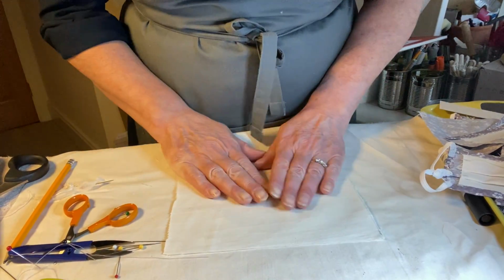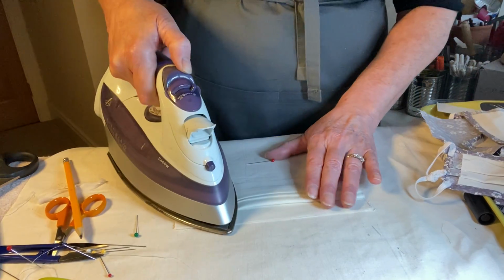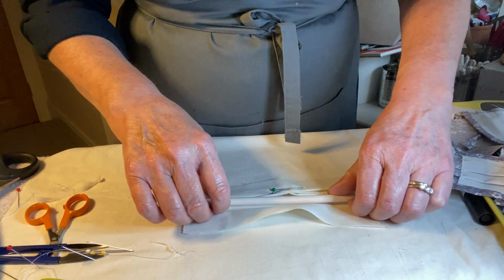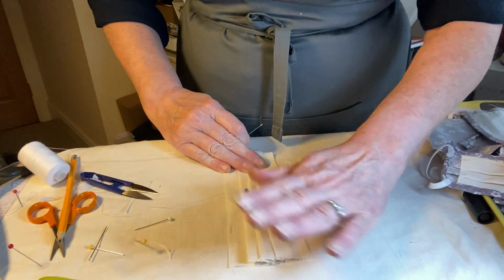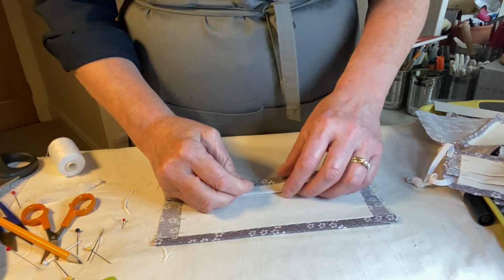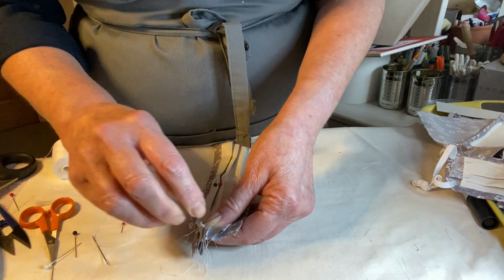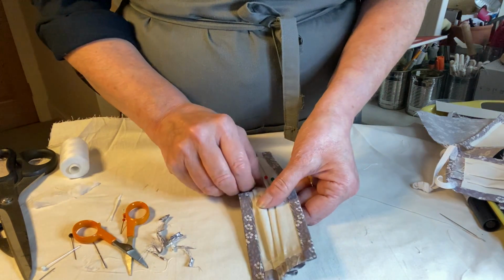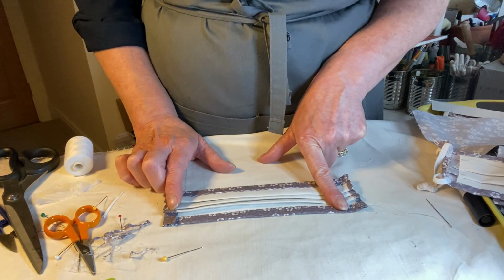Masks with Ciaran